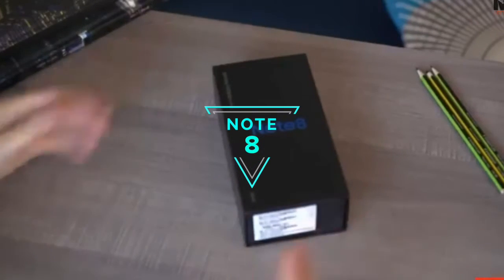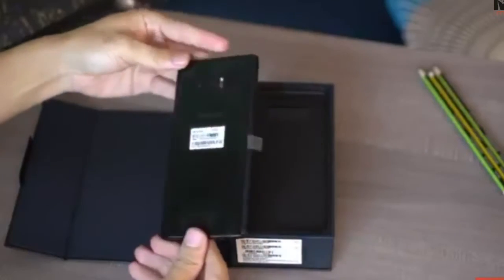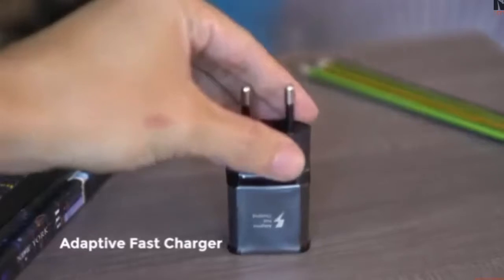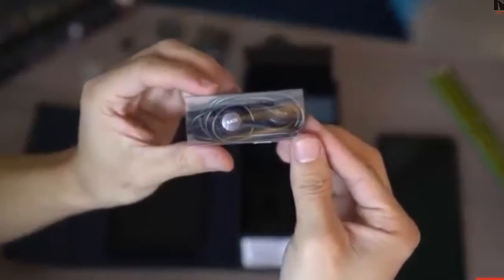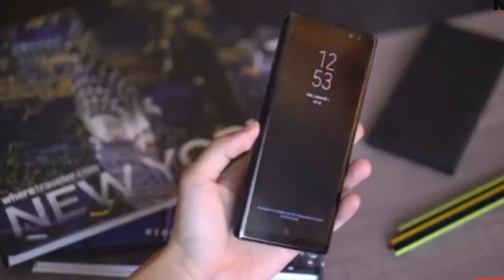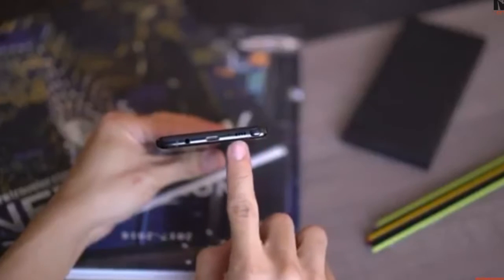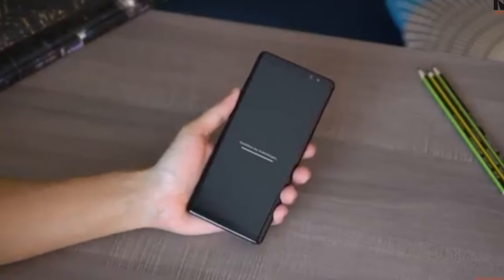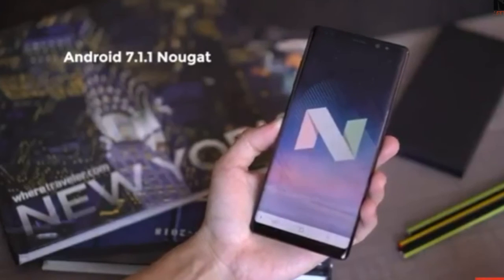SAMSUNG GALAXY NOTE 8 INDIAN VERSION UNBOXING